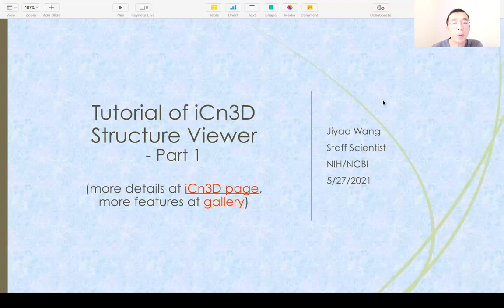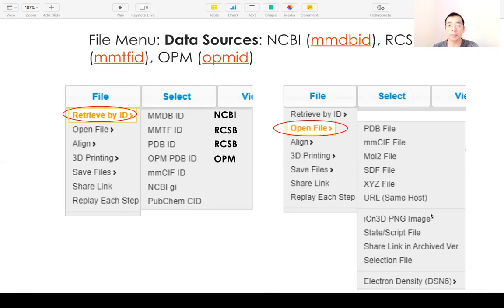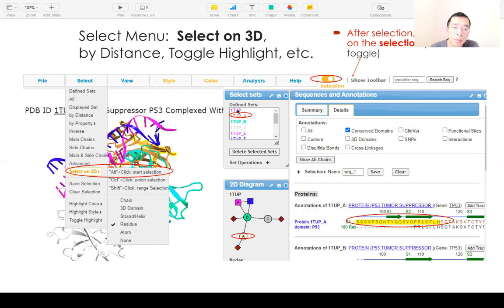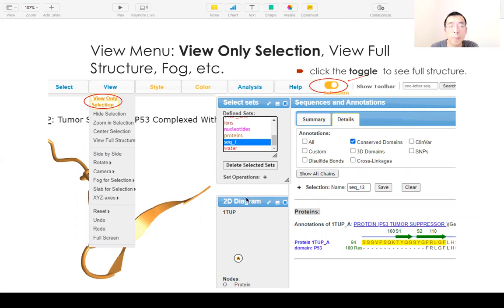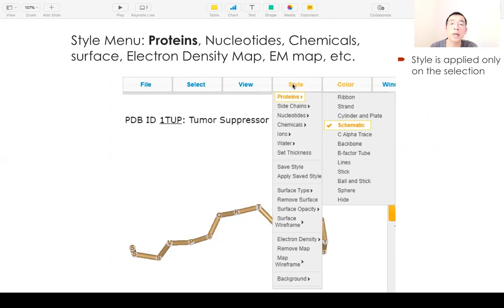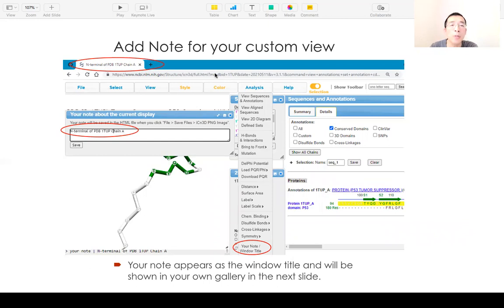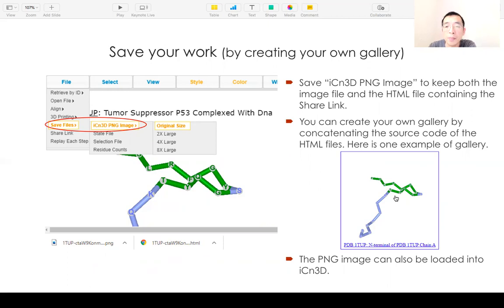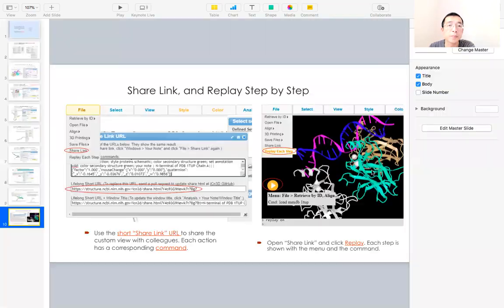iCn3D Viewer Tutorial, Part 1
iCn3D has been upgraded to ES6 classes.